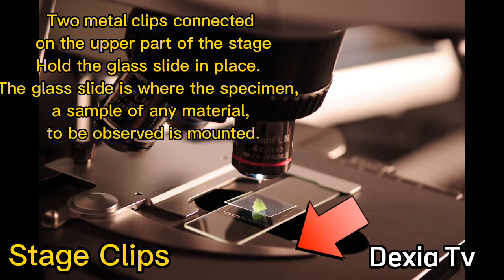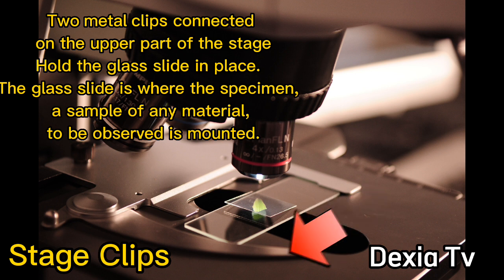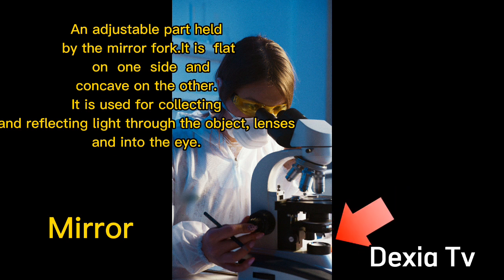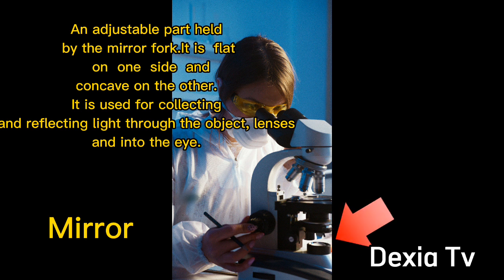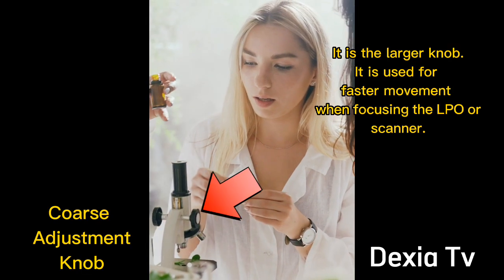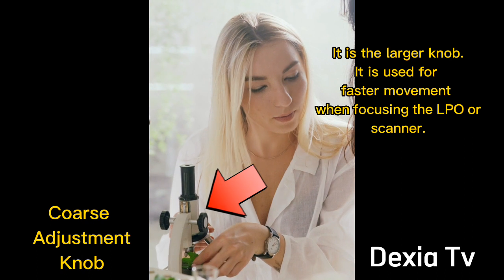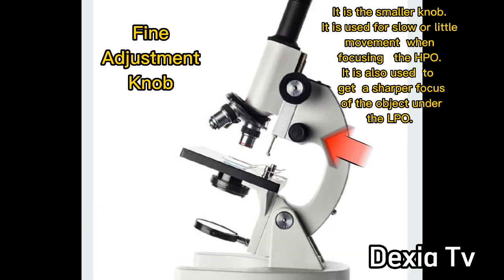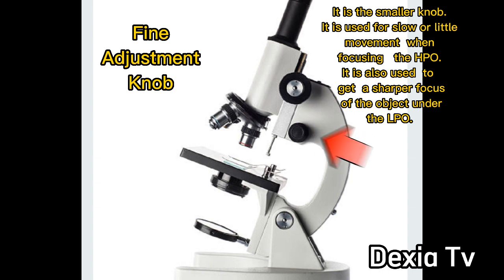Parts and functions of a microscope 🔬🔬🔬